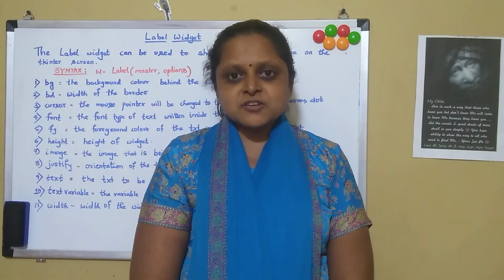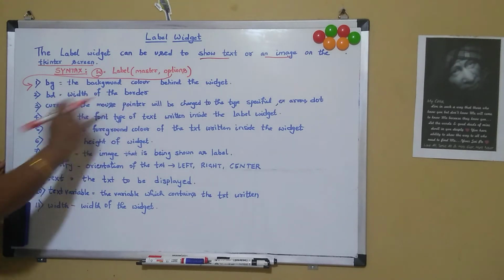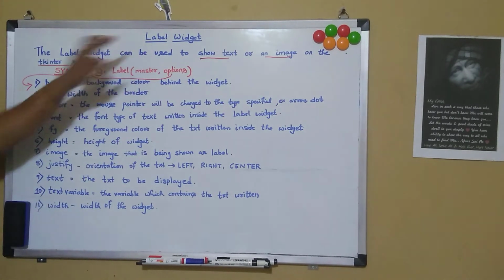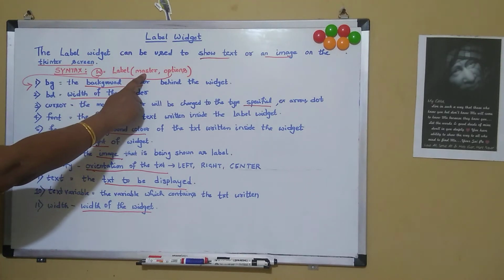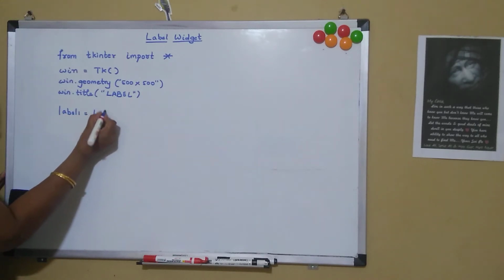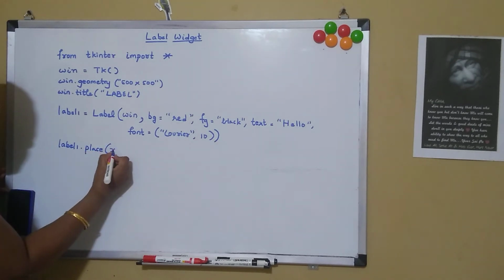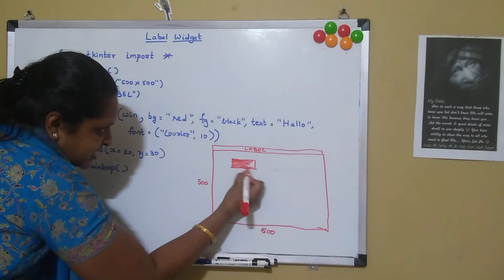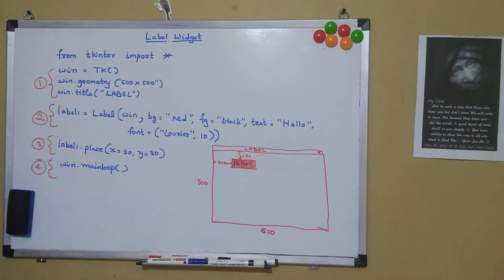T_10 : Label widget in Tkinter, adding text to Label Widget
This video gives an introduction to the Label widget. The various options present in the Label widget and how we can add text into Label widget